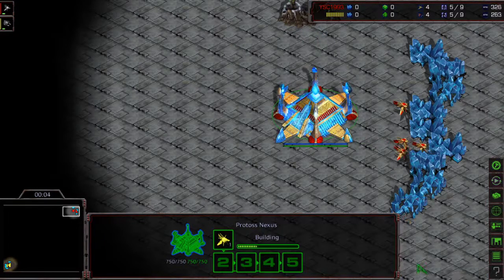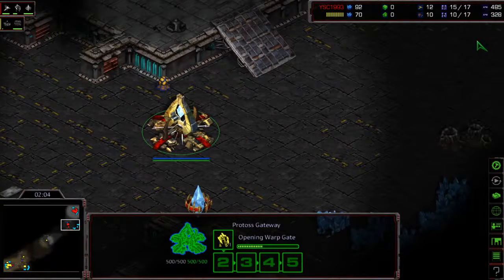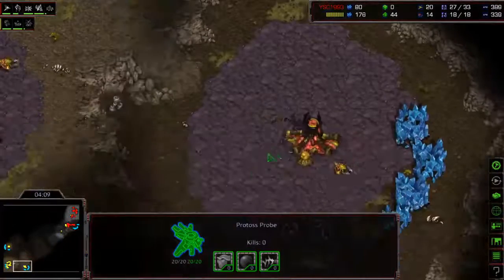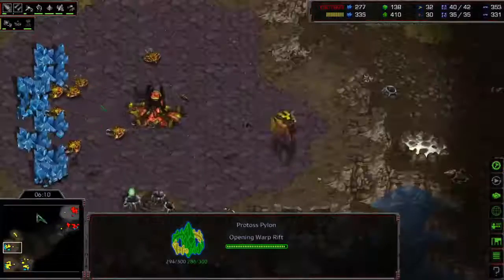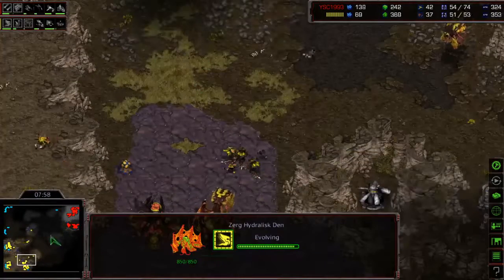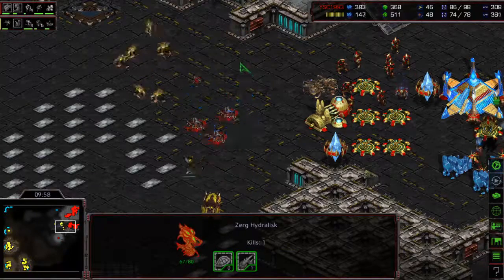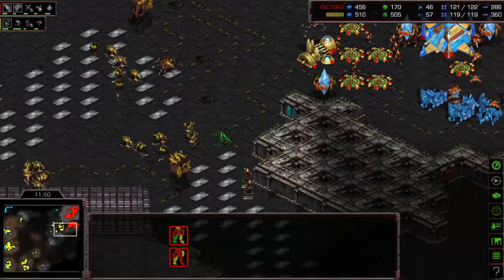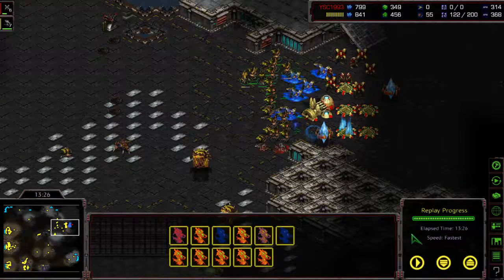[ENG] Soma vs YSC on Eclipse (ZvP) - Starcraft Remastered (StarCastTV English)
Today is the Bo1 series of Soma vs YSC (ZvP).
Caster is Seriosity!

$15 - Jesse
$10 - Hyun soo kim , David Hill
$7 - Alex Bryan
$5 - Caleb Donovick , T V , emmkim